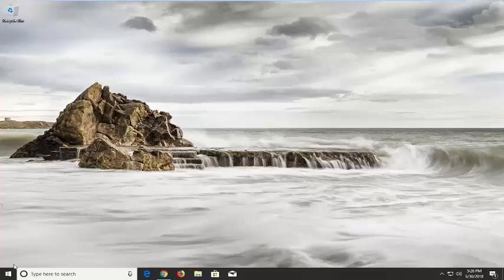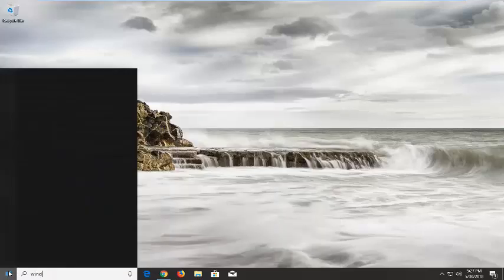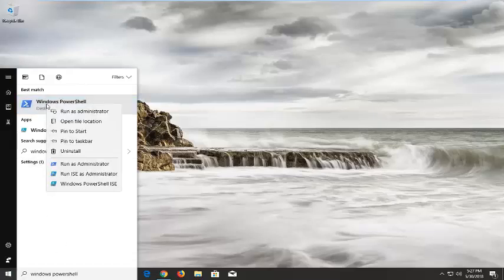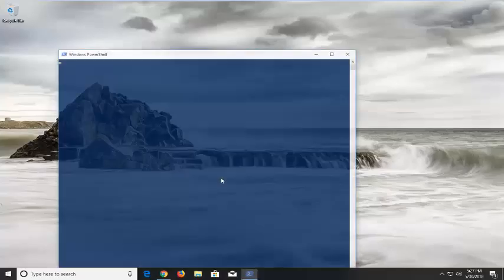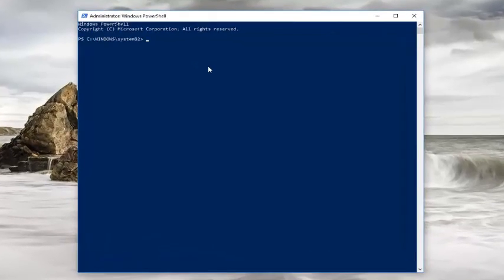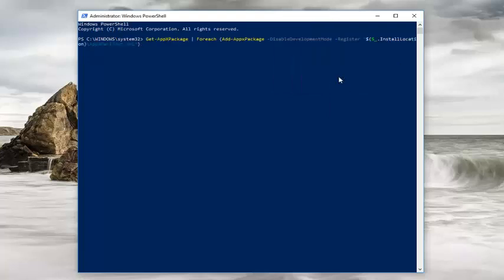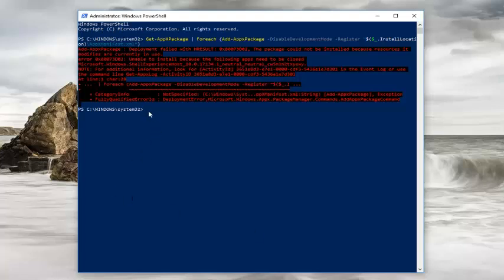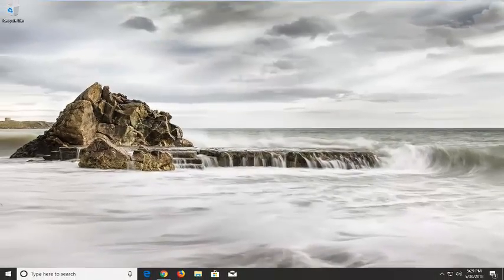Windows Store Not Working Windows 10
The Microsoft Store app in Windows 10 offers various apps, games, music, movies & TV, and books that users can browse through, purchase, or get for free to download and install for their Microsoft account in Windows 10 PCs and devices.

The Store app in Windows 10 has a My Library feature that shows you all of the apps, games, music, and movies & TV that you installed on all devices while signed in with your Microsoft account. My Library in the Store makes it easy to quickly download and install an app or game owned by a Microsoft account to any account (local or Microsoft) on any Windows 10 PC or device.